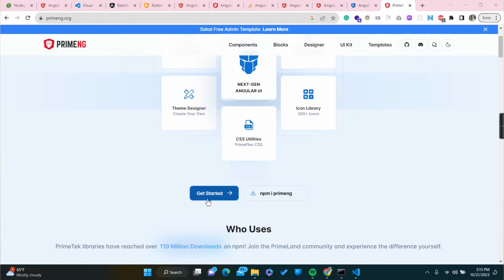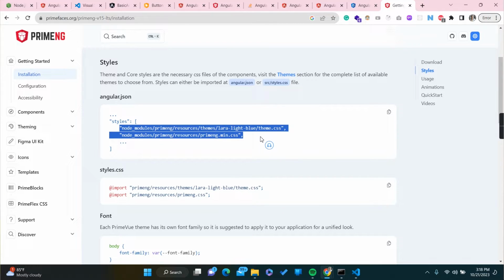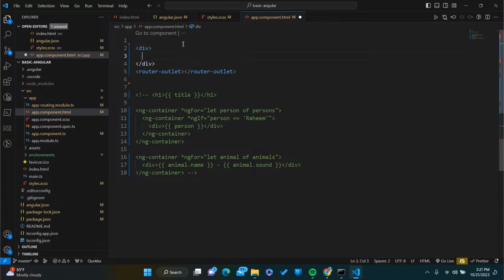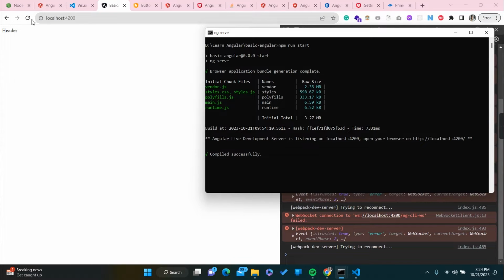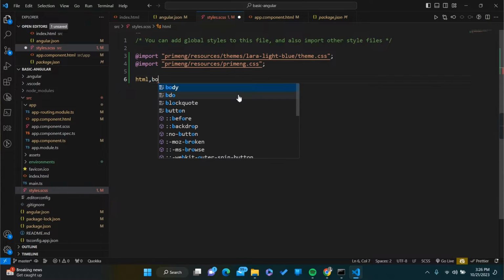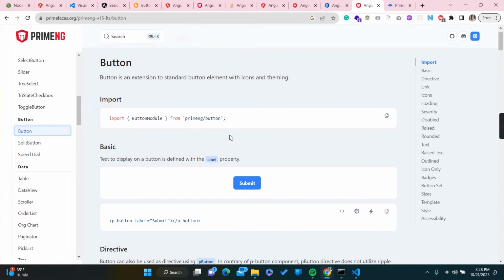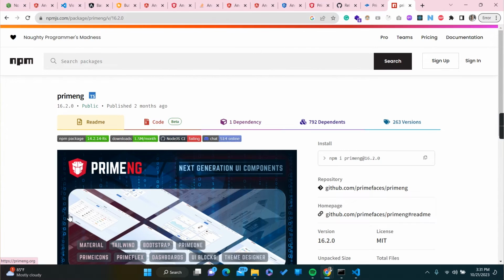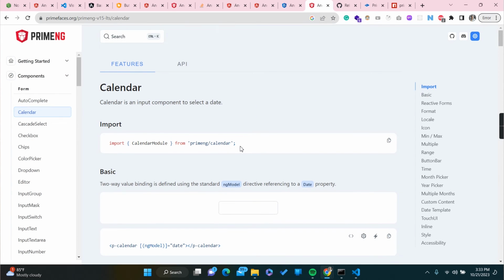How to install PrimeNG and PrimeFlex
In this video i will show you how to install primeng component library into your angular project and at the same i will show you how to install another wonderful style library similar to bootstrap which is primeflex.

primeflex we use to design the layout without writing custom CSS code. on the other hand primeng is a component library we can use to add beautiful components to our angular project